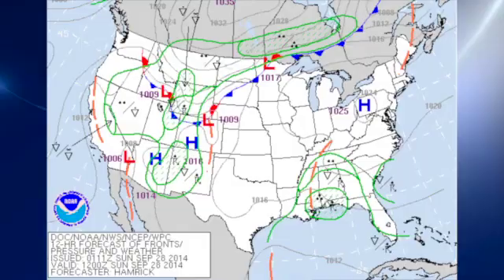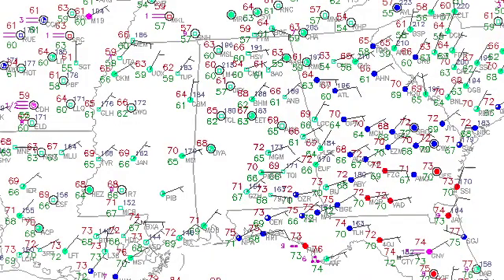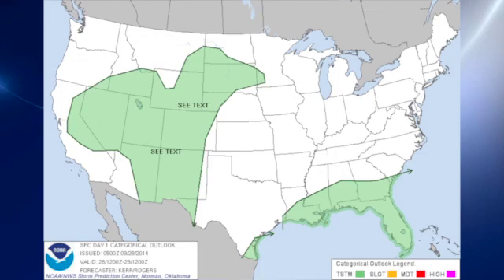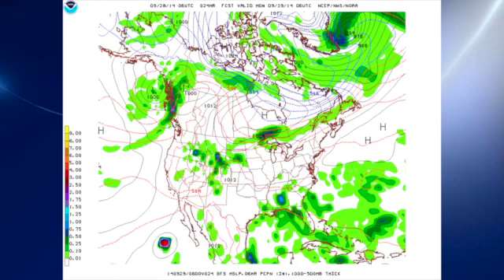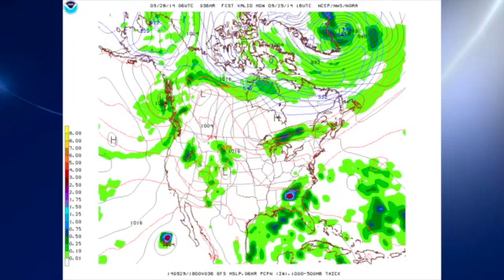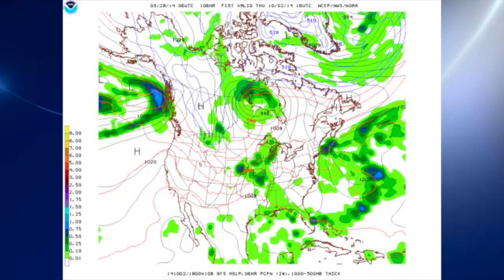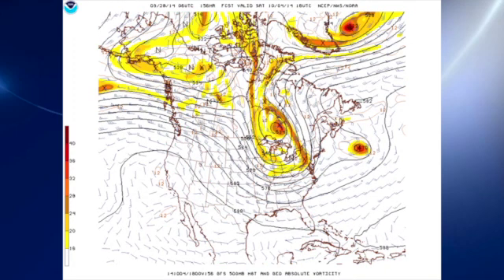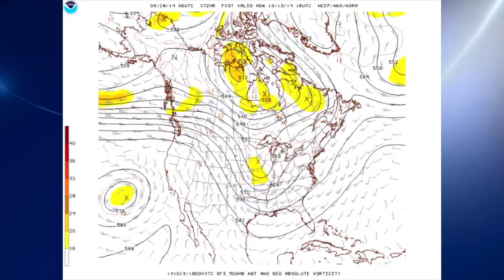September 28 Weather Xtreme Video